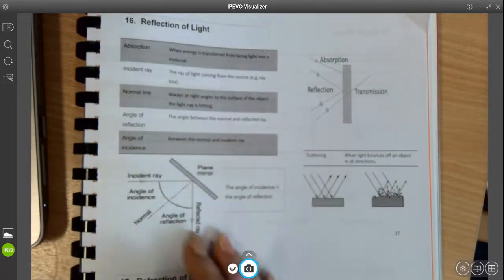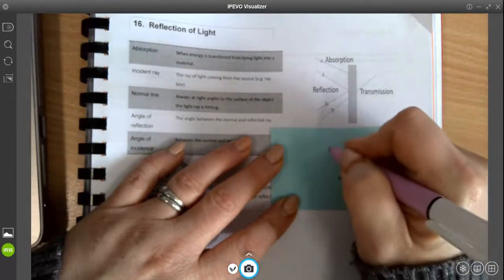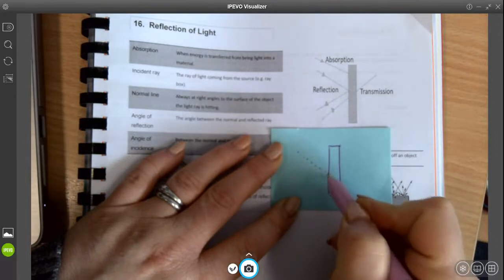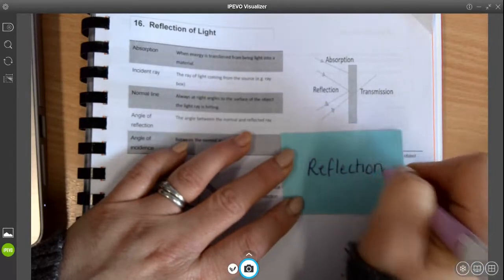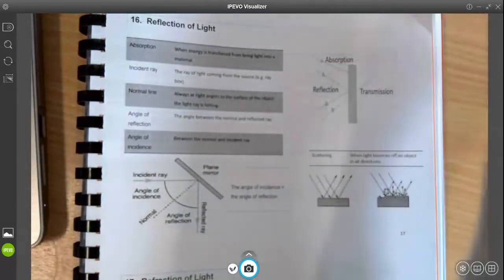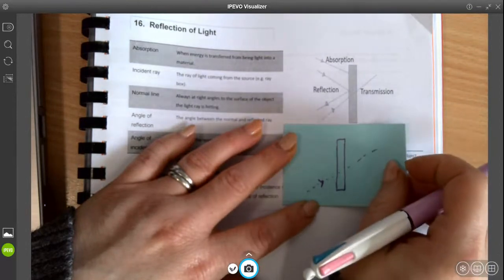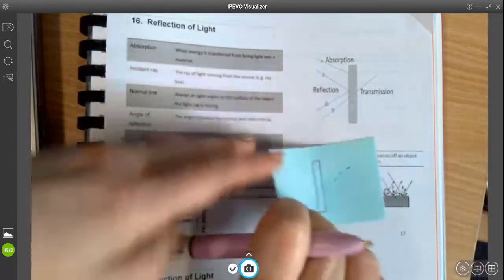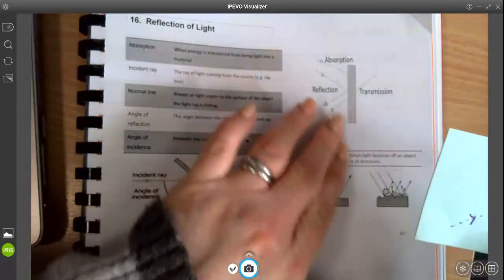Making Leitner cards video 1 of 2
The Leitner System can help you study effectively by spacing out your practice.